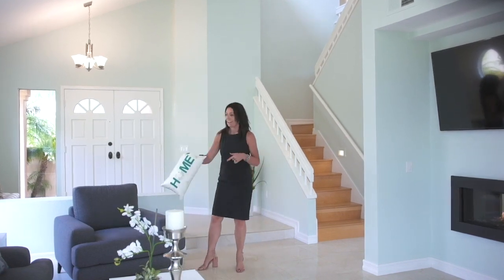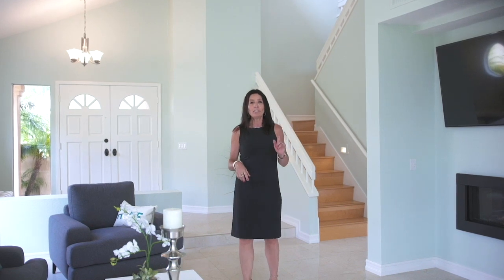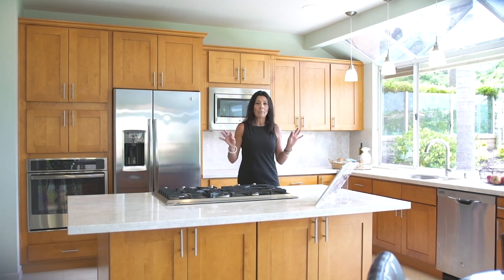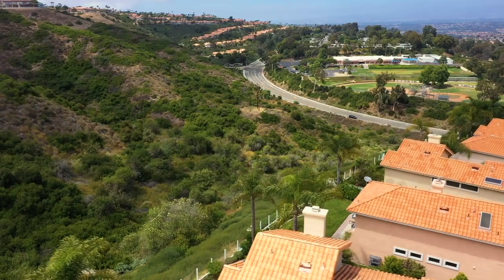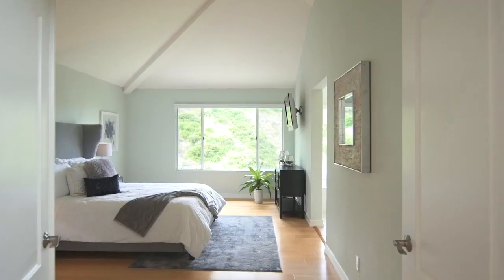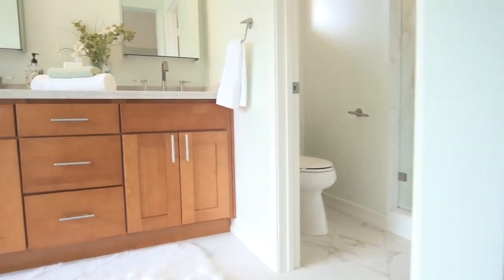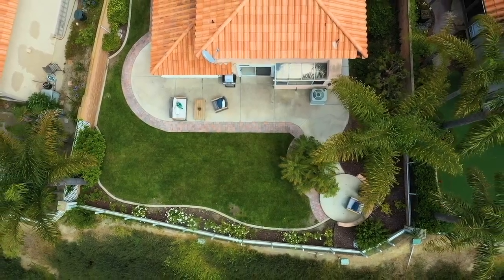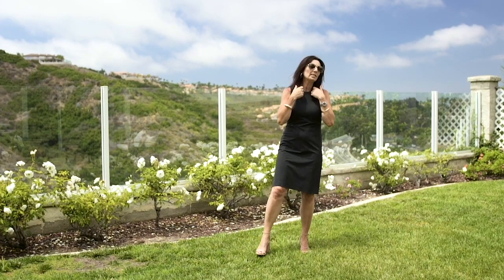ANAMONTE JUST LISTED HD 720p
(insert description)